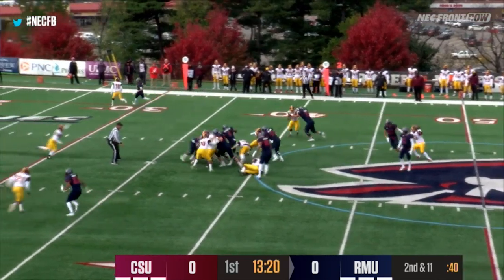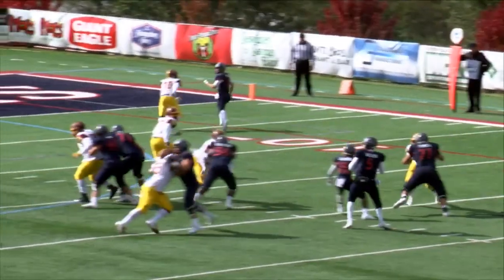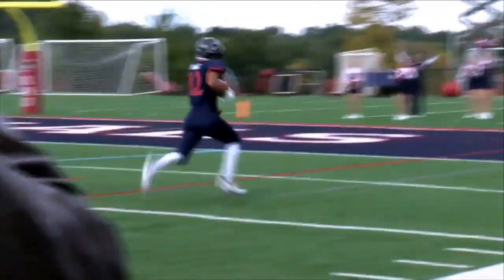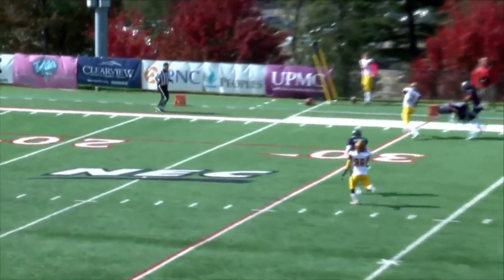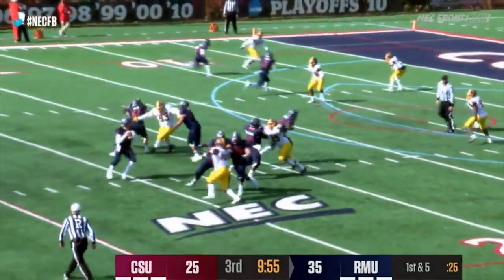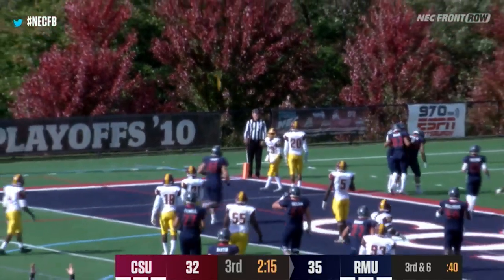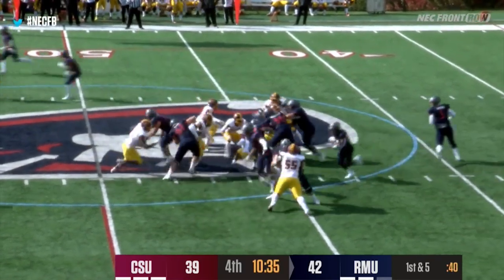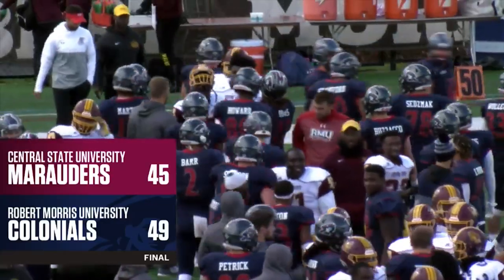RMU vs Central State- Football Highlights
The Colonials took on the Central State Marauders and came out with a 49-45 victory.